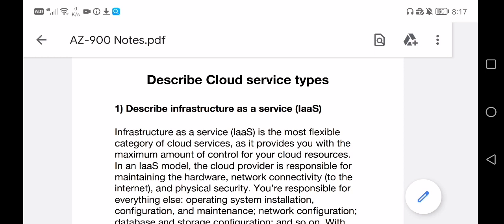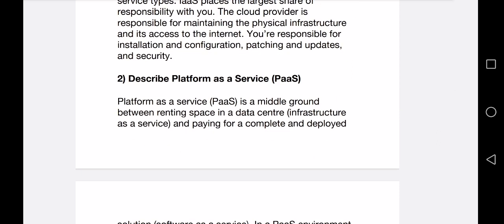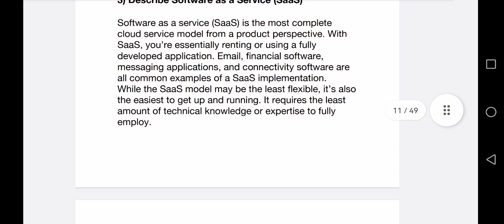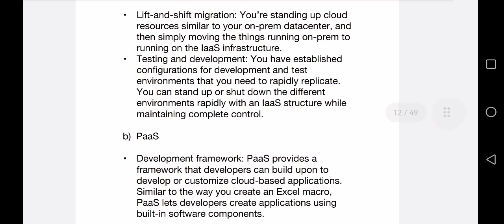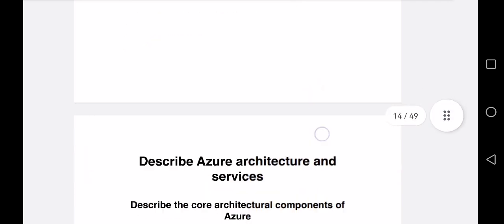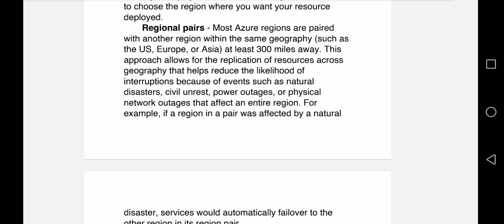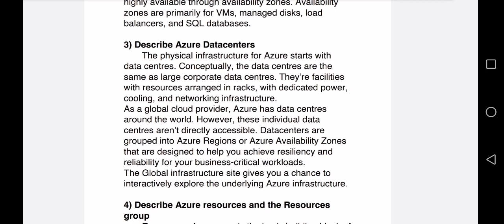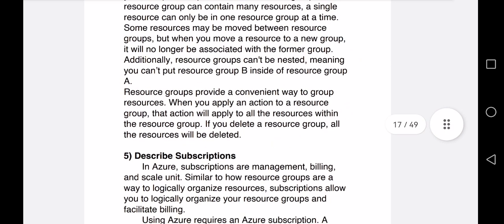DAY 2 - Az-900 Exam IMPORTANT TOPICS